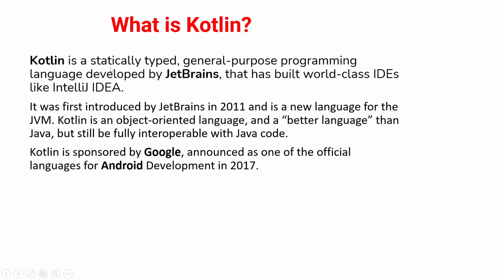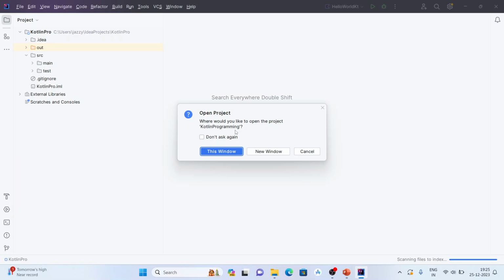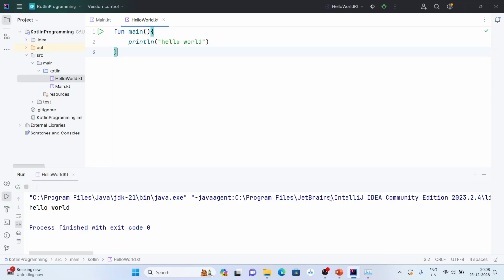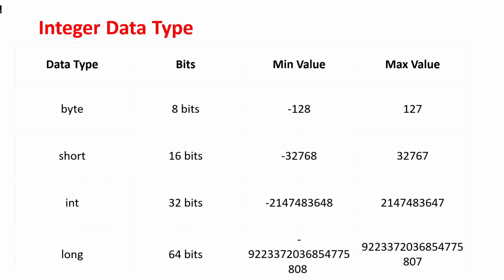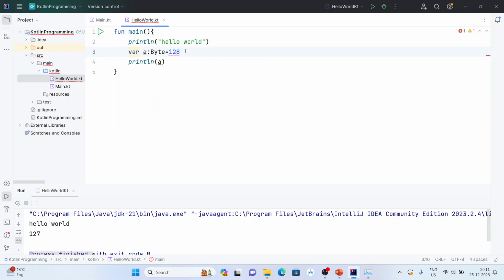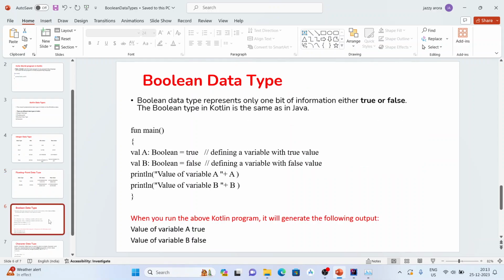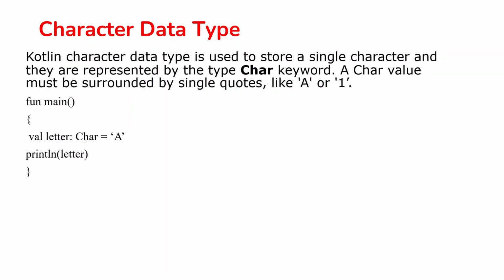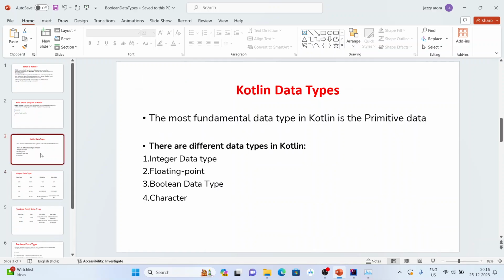Kotlin Data Types || Understanding Kotlin Data Types: Basics to Advanced Usage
Welcome to our comprehensive guide on Kotlin data types! Whether you're just starting with Kotlin or looking to deepen your understanding, this video covers everything you need to know about data types in Kotlin programming.
Beginners looking to grasp the essentials of Kotlin data types.
Intermediate Kotlin developers seeking to expand their knowledge and skills.
Programmers transitioning to Kotlin from other languages.
By the end of this video, you'll have a solid understanding of Kotlin data types and their practical applications. Join us as we delve into Kotlin's powerful features and elevate your programming expertise!